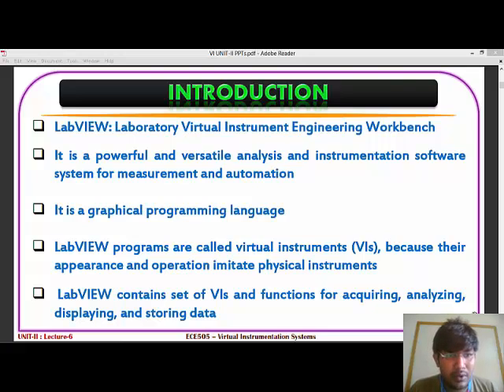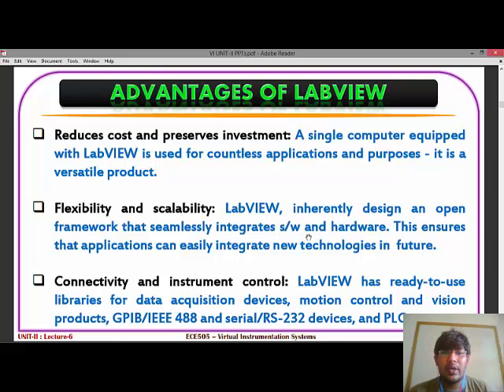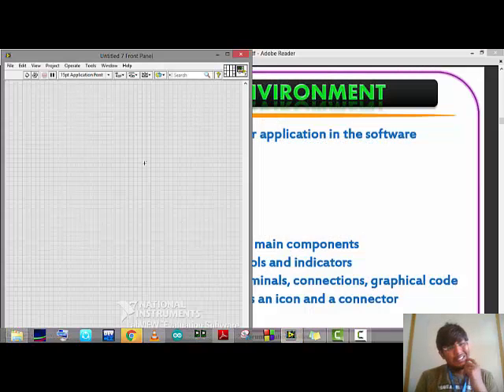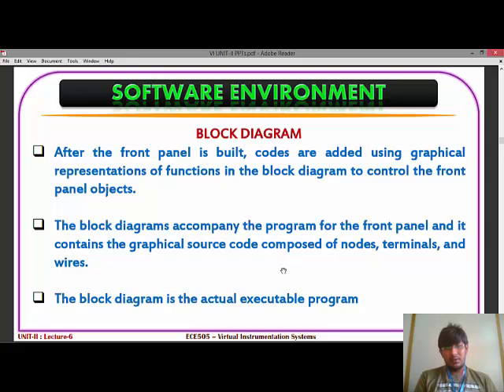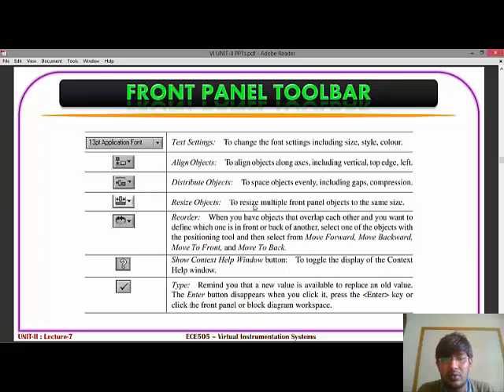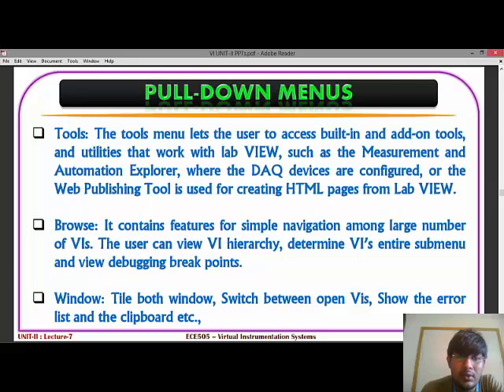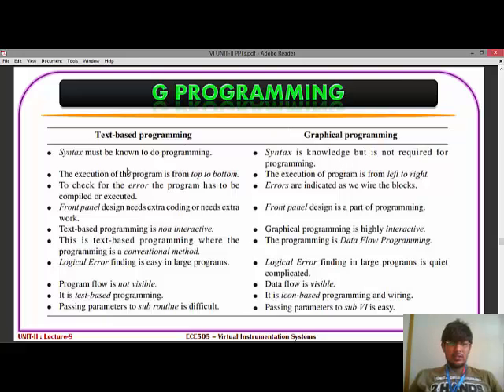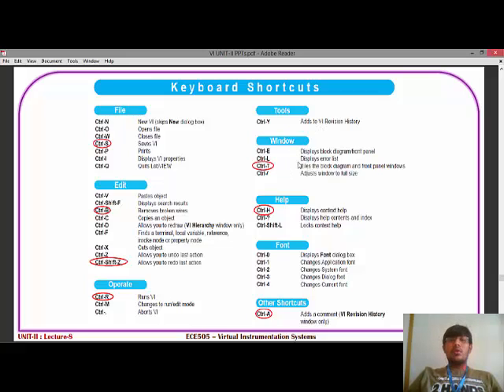vi labview intro by savan